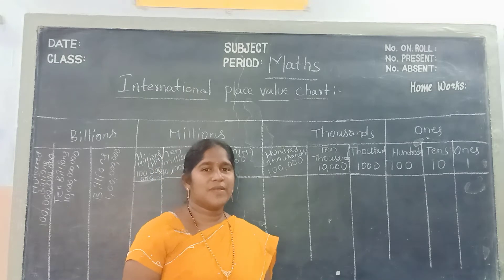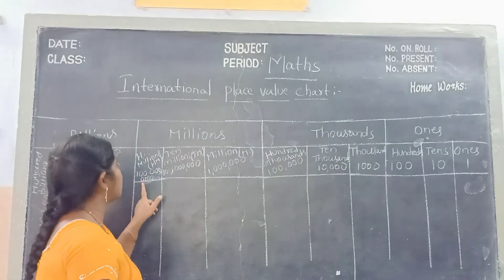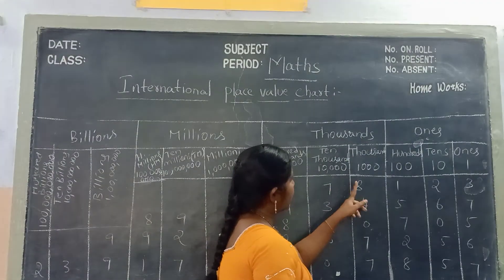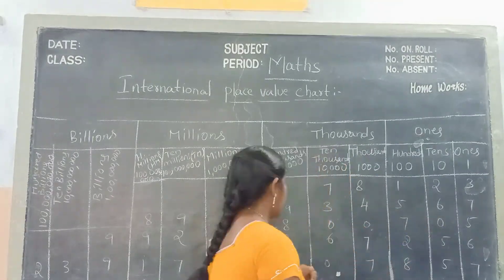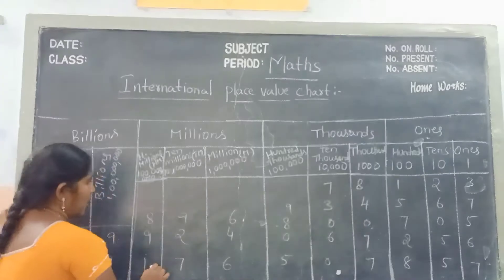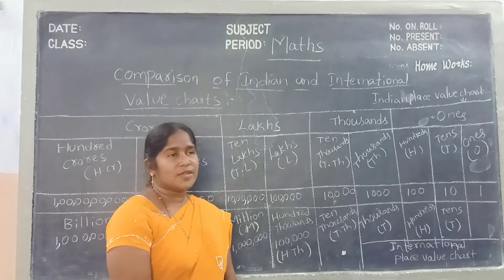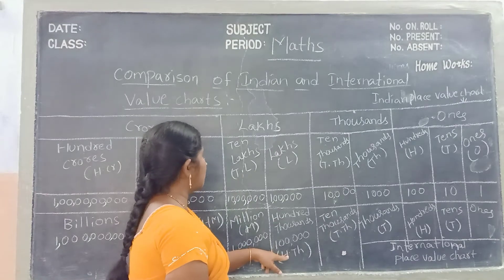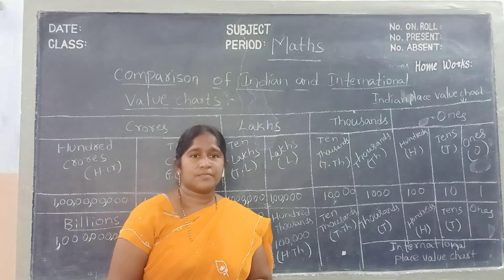Kurapati Chandra Sekhara Rao E.M School,Vijayawada